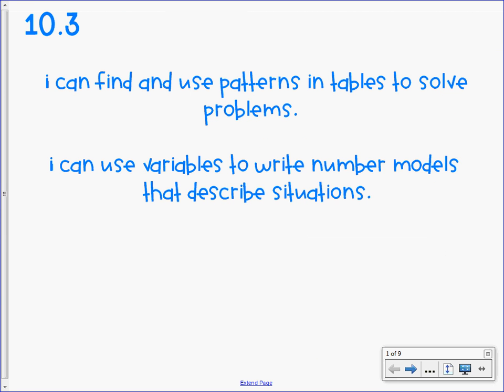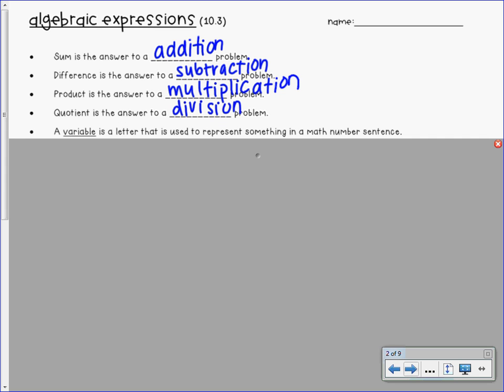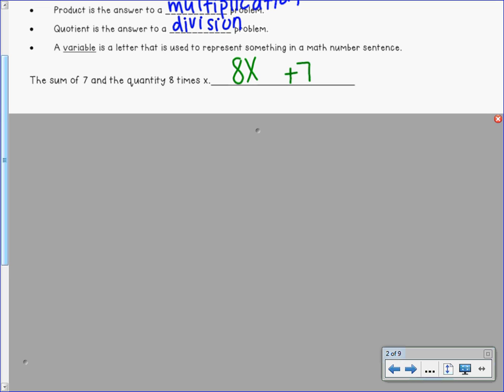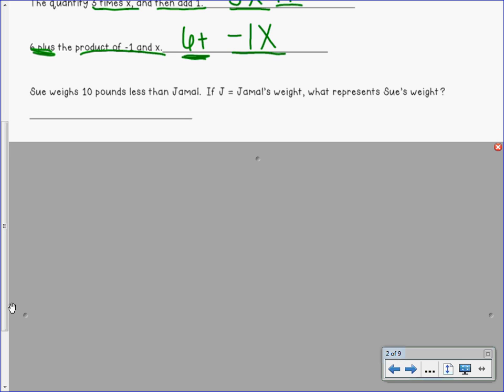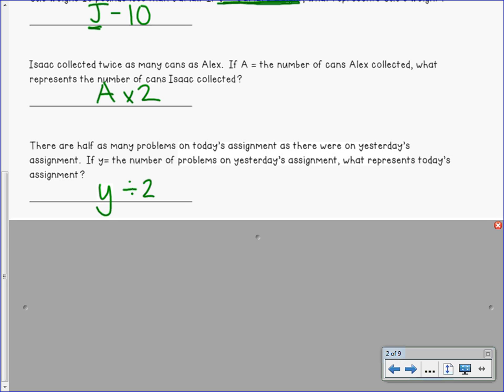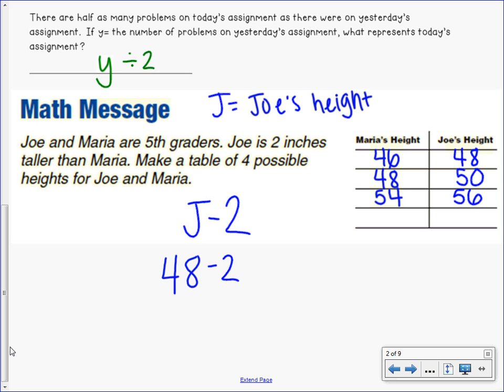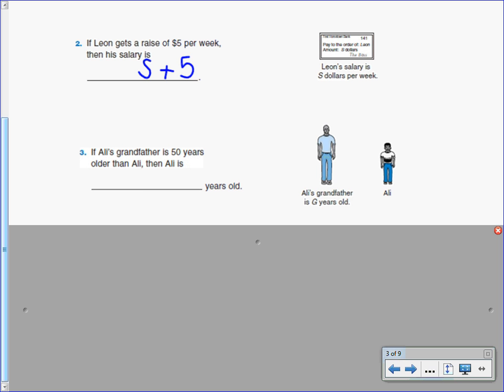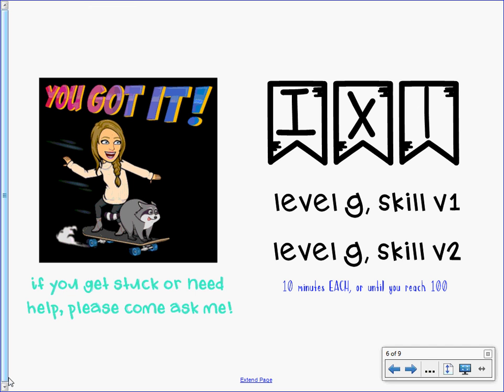10.3 Algebraic Expressions